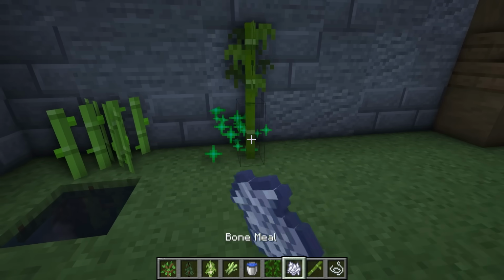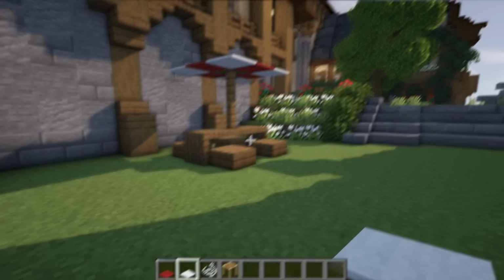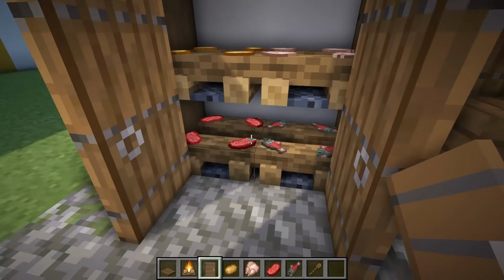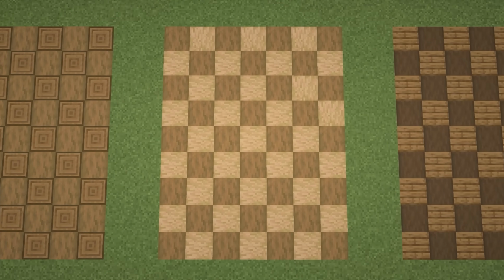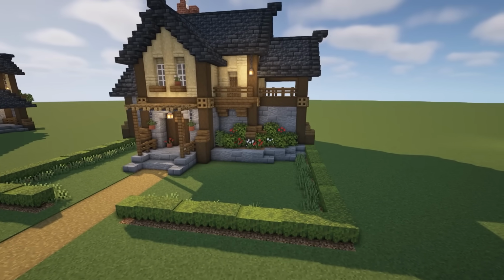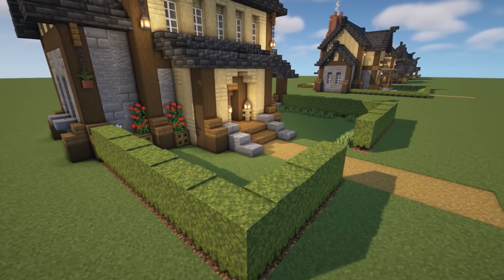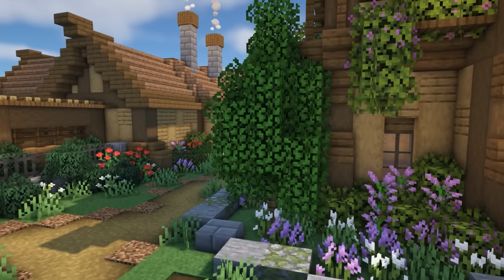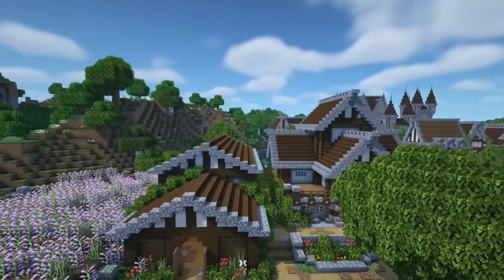31 Minecraft Building Tips, Tricks and Hacks You Must Try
31 Minecraft Building Tricks You Need! Minecraft is packed with hidden tips tricks and hacks. Lets talk about some easy ways you can improve you building skills to the next level. With so many Minecraft blocks it's easy to lose track or forget about some of them. Lets show you some ways you might want to use these items in your Minecraft builds.